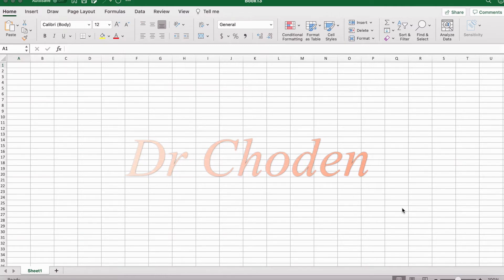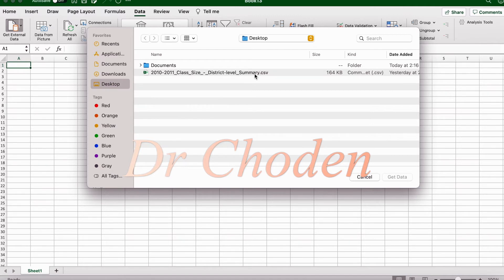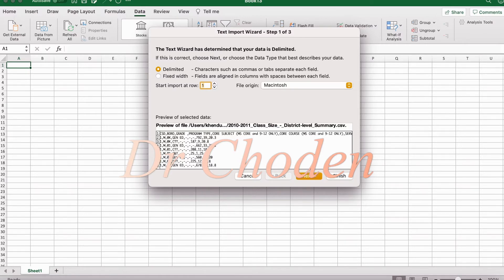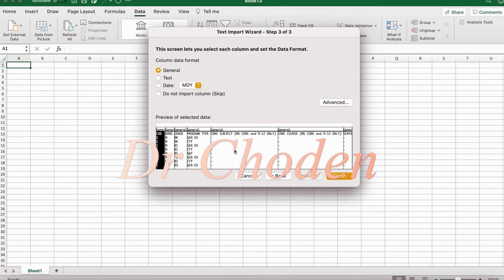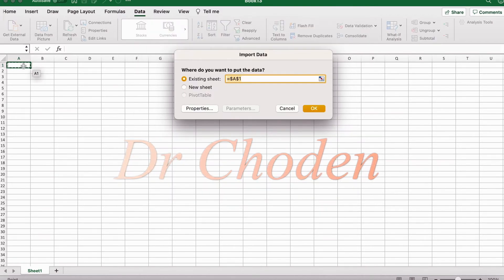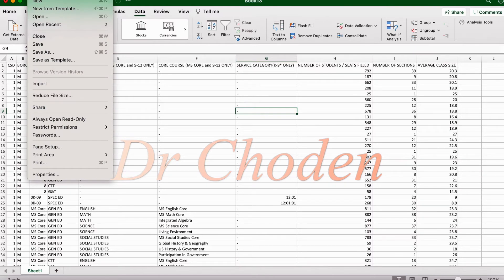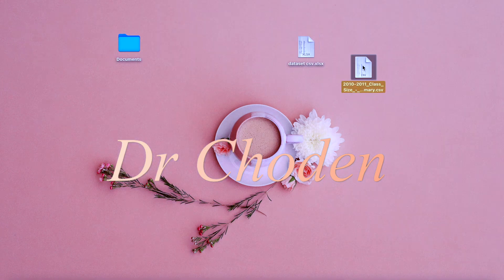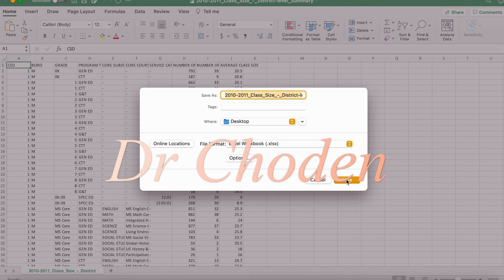How to import delimited (.csv) file into Excel | Mac| Dr Choden